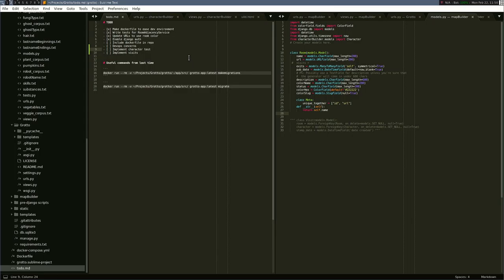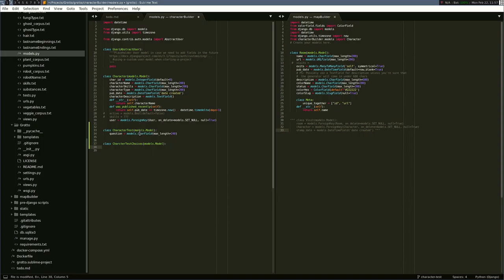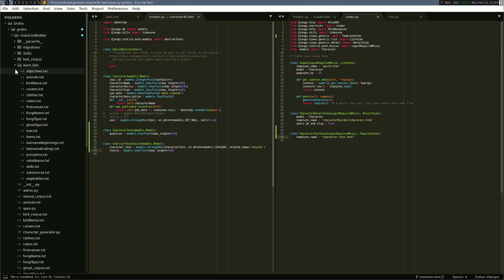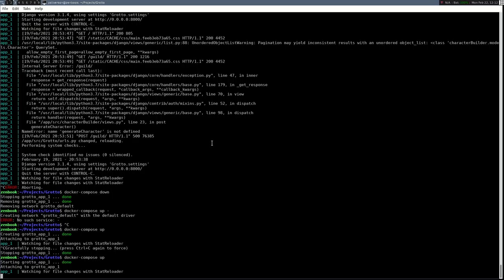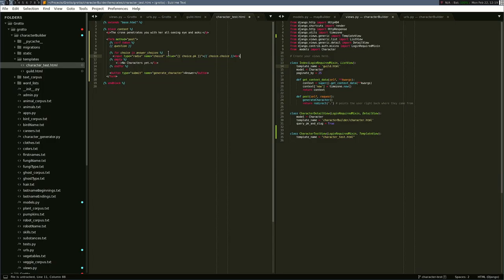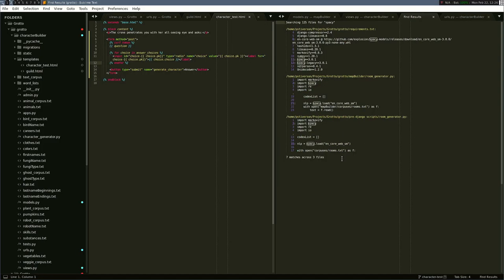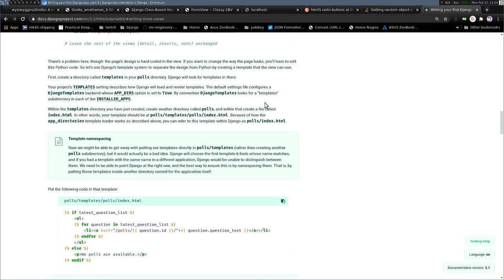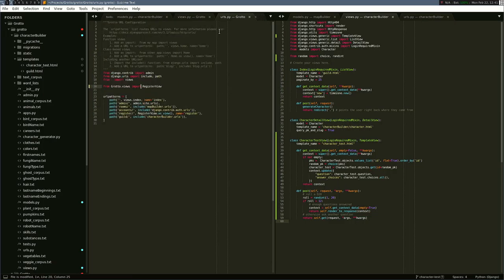Matters writes code! Contributing to Grotto -- ep3